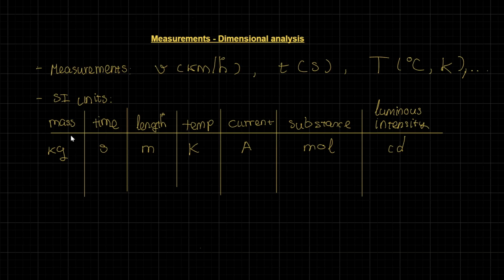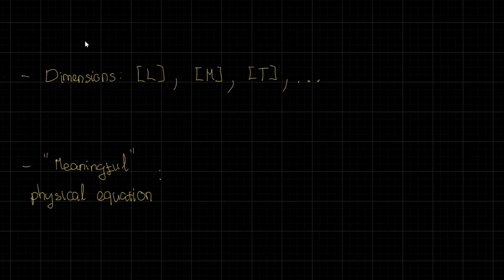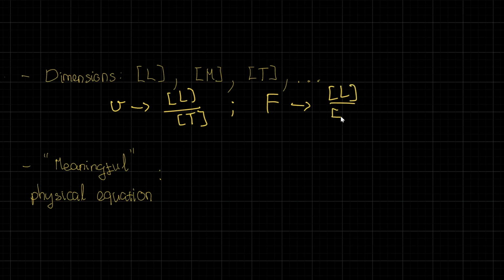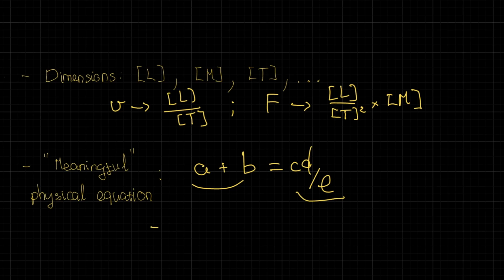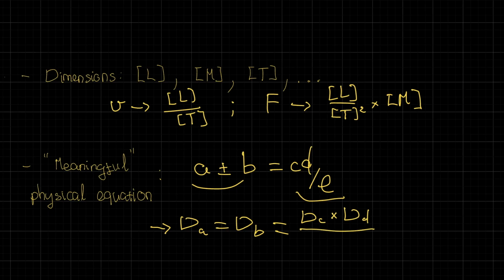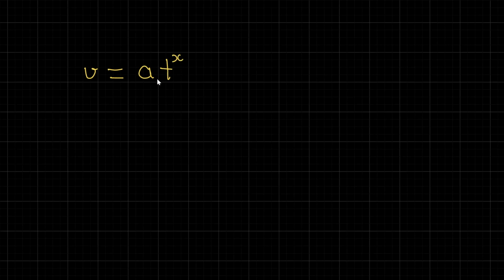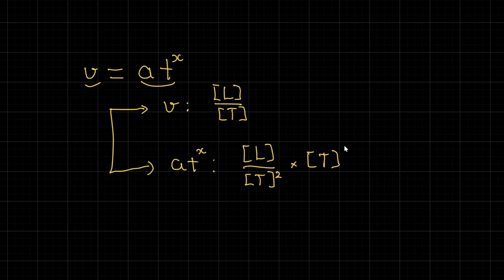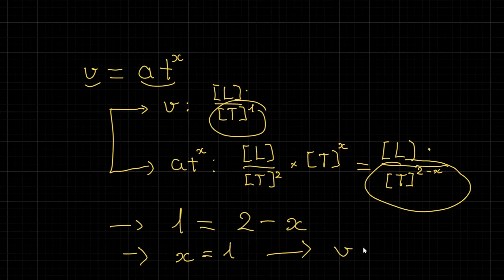AP Physics C: Mechanics - Part 1 Units & Dimensional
📘 Measurement & Dimensional Analysis
In this lesson, we introduce the SI units system and the method of dimensional analysis, a powerful tool for solving physics problems and double-checking your answers.